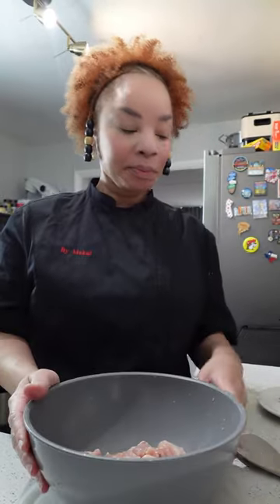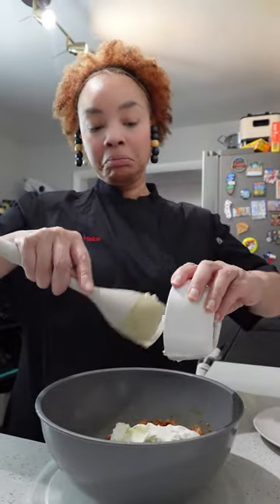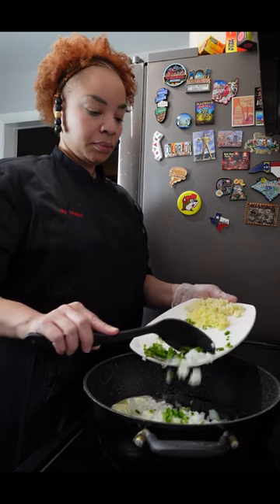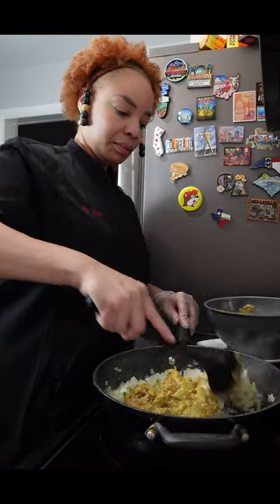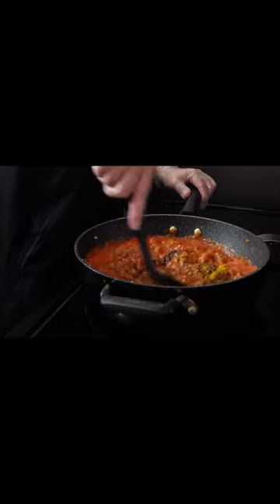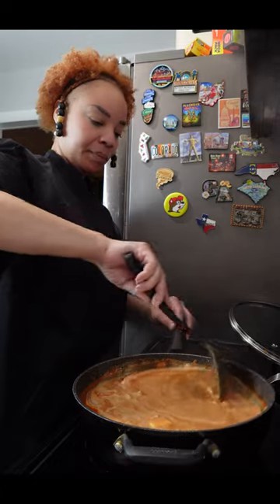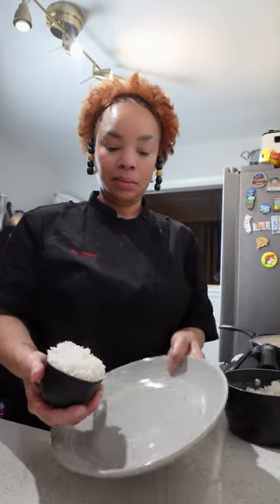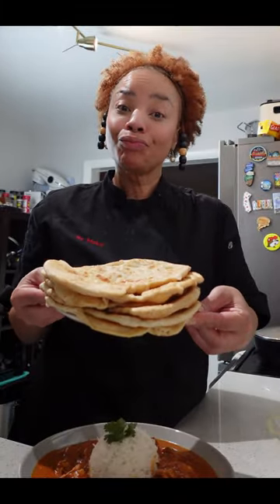Nut-Free Butter Chicken Recipe!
Ingredients:
1 lb skinless chicken thighs, cubed
1 onion, chopped
1 jalapeno, chopped
1/4 cup fresh ginger, chopped
4 garlic cloves, chopped
16 oz tomato puree
1/2 cup heavy cream
1/2 stick butter
1 Tsp olive oil
2 Tbs salt
1 tsp pepper
2 tsp garam marsala
2 tsp curry powder
2 tsp cumin
1/2 tsp chili powder
1/2 tsp turmeric
1/2 tsp clove
1/2 tsp cayenne pepper